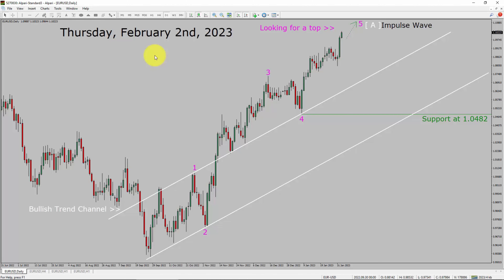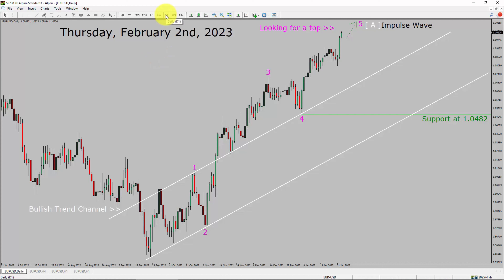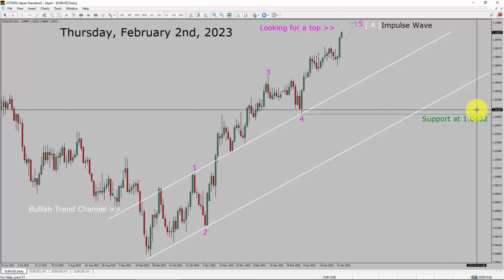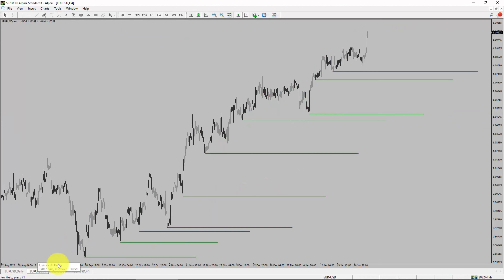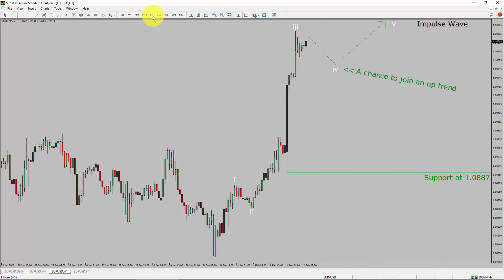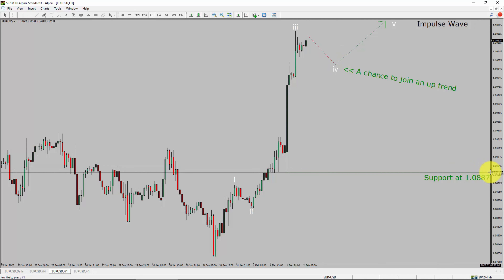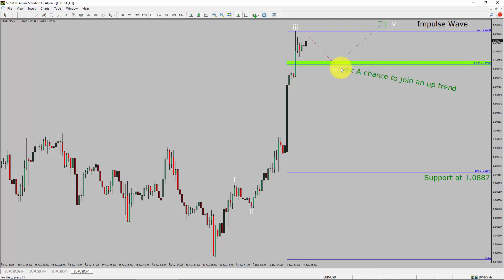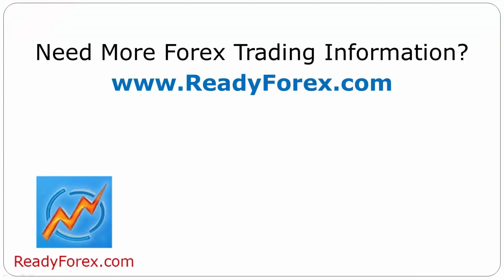EUR USD Elliott Wave Analysis | Forex Forecast February 2, 2023 | EURUSD Analysis Today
EURUSD Elliott Wave Analysis is for Forex traders. Forex Forecast provides information about EUR USD Forex market trend of the day. Top to Bottom Elliott Wave Analysis in EUR USD currency pair covers daily time. EURUSD currency pair Elliott Wave Analysis shows four hour time frame EURUSD trend. Daily market trend covered using one hour chart of EUR USD currency pair. Every day price action of EUR USD move up or down or sideways. EUR USD Daily Forex Forecast using Elliott Wave Analysis show support and resistance levels. EUR USD Forecast today is most suitable for day traders. Technical Analysis of EURUSD on short term charts is best for day trading Forex market. Elliott Wave Analysis has been used to create EURUSD analysis today video. EUR USD Technical Analysis for day trading the Forex market.

EURUSD Forex Analysis Today is for Forex traders looking for Elliott wave Forex forecast. EUR USD Analysis Today is for day trading the Forex market. Elliott wave analysis is a handy tool to find out Forex market trend using Technical analysis. EURUSD Analysis Today help Forex traders to easily trade currency market. In this way Forex trader could use their own Forex trading strategies along with EURUSD Forecast. Many beginners Forex traders trade FX market with EUR USD Forecast to find trading opportunities. Watch EURUSD technical analysis today and make better trading decisions. Watch Today market analysis in EURUSD currency pair.